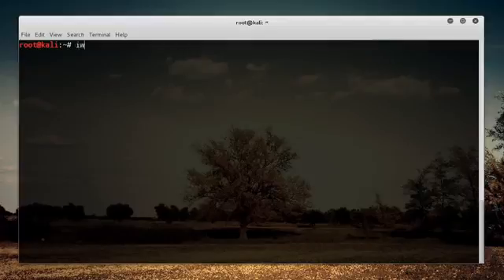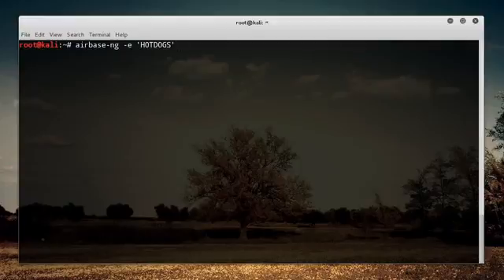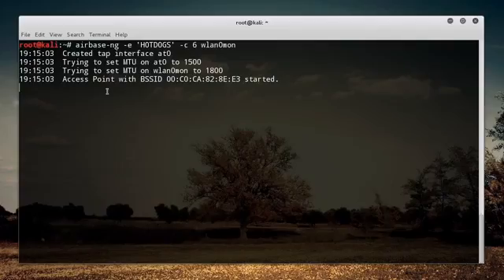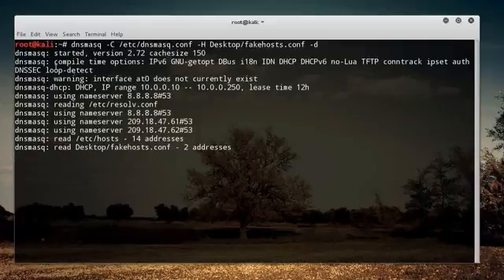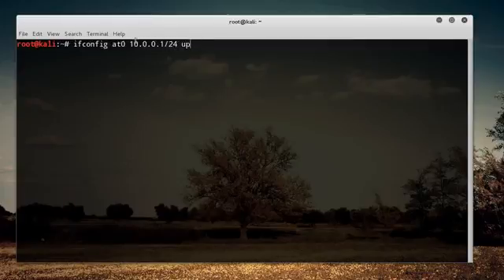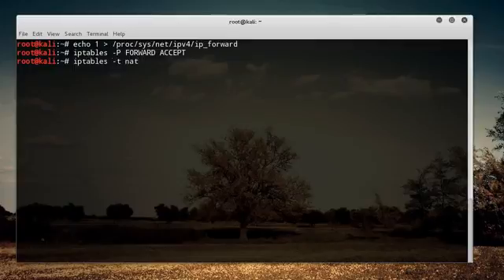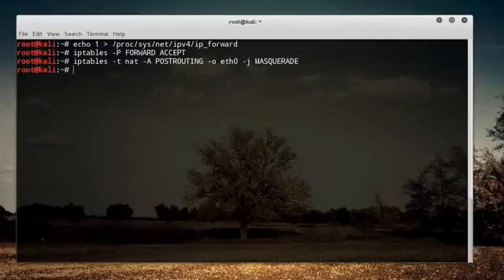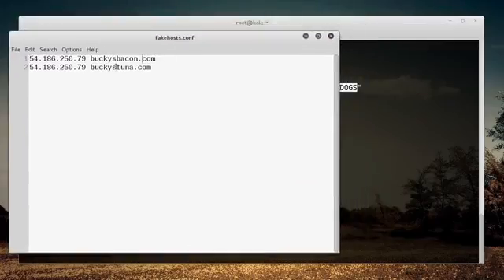18 WiFi Wireless Security Tutorial 18 Fake Access Point Prevention pt 2 Advanced